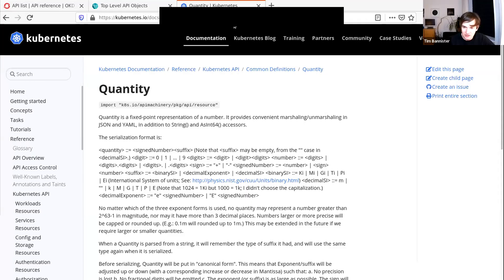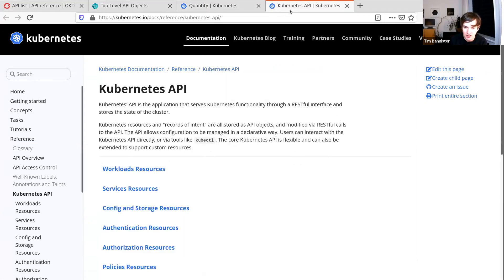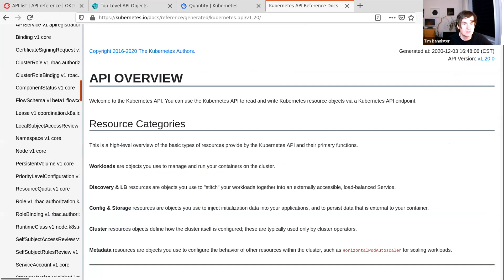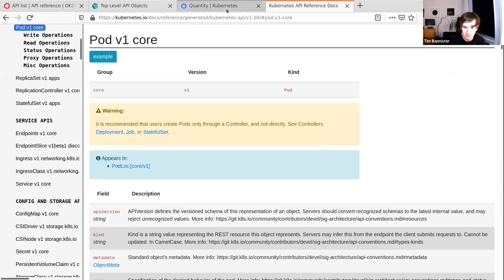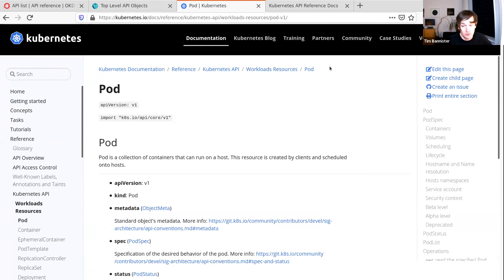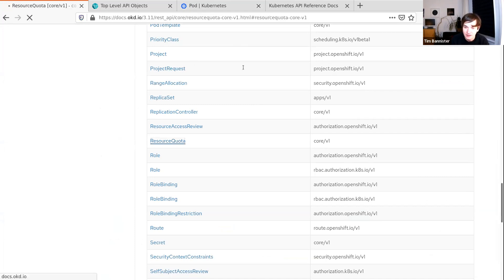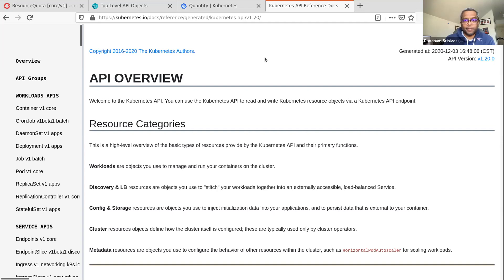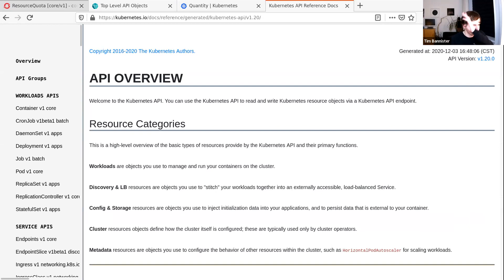20210311 SIG Architecture Community Meeting